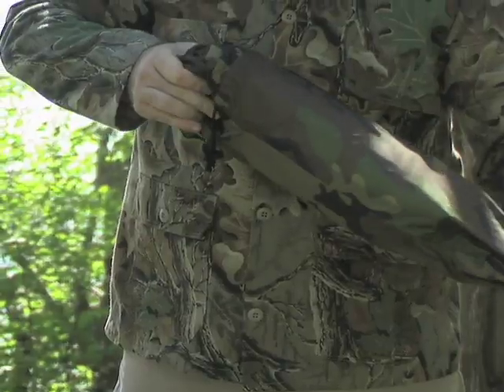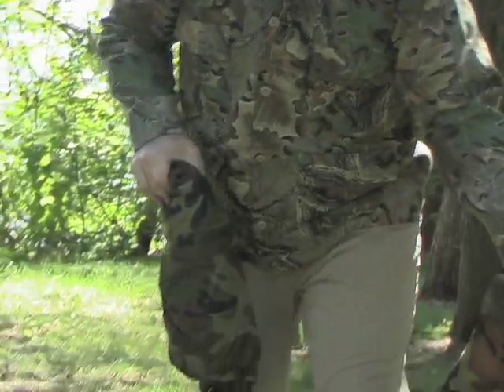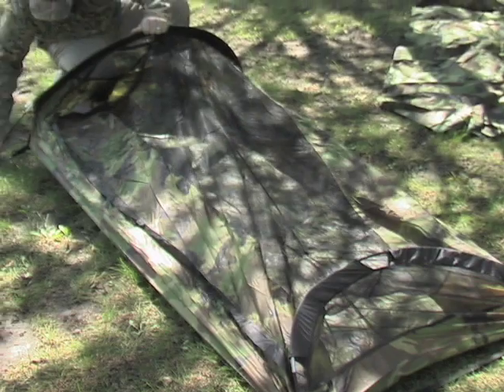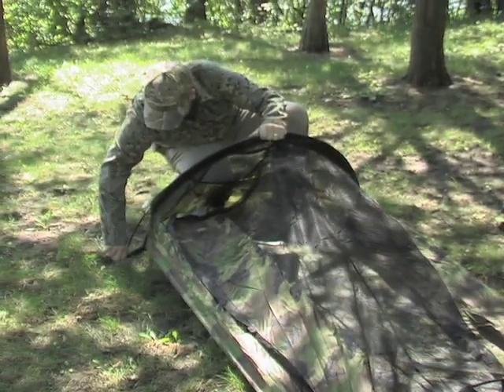Guide Gear Camo Bivy Tent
Heavy duty, yet extremely portable! Bed down in the boonies with this handy shelter that sets up easily in virtually no time. Made to our specs, meaning no middleman markup. Presto, you save!